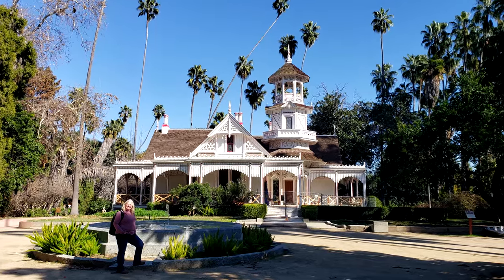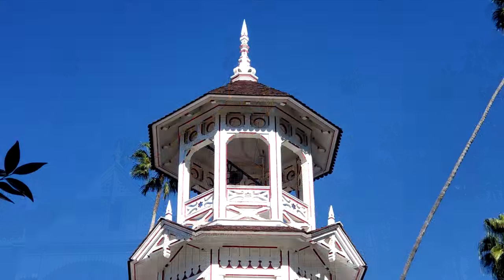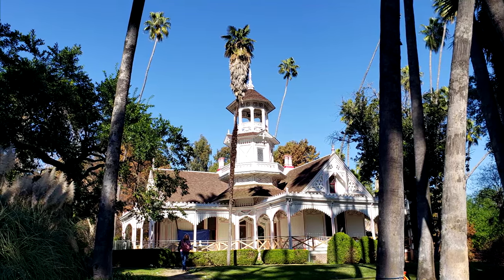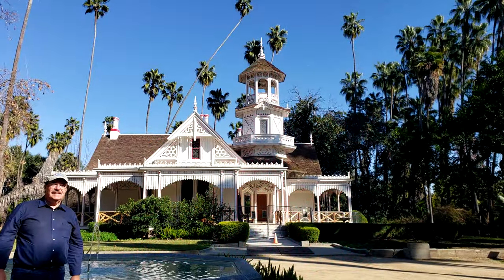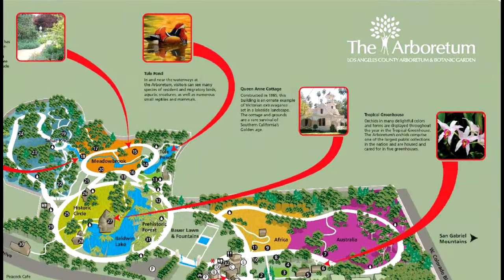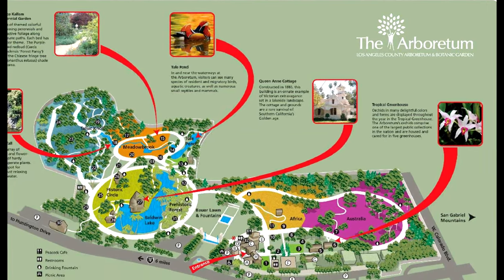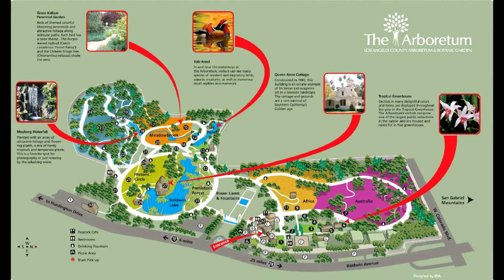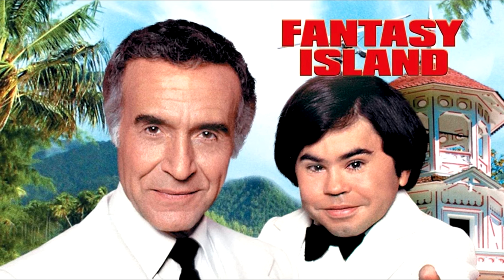We visit the home of the original Fantasy Island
In this video we visit the “Original” Fantasy Island Home located just 20 miles from Warner Brother’s Studio in California where it was filmed. This famous house is called the Queen Anne Cottage, and is located in the Los Angeles County Arboretum and Botanic Gardens. The plane, "arriving" with the guests for the show was filmed in the lagoon behind the Queen Anne Cottage. This is because the tropical gardens with palm trees resemble an enchanting location that they wanted to create for the Fantasy Island look.  The series was filmed primarily in California, with B-roll opening scenes of the enchanting island coastline. Film Edit Tricks: To do this, they used shots of Kauai, Hawaii, and then cut to scenes at the Queen Anne Cottage. For the airplane scenes all of those were all shot in California including the Lagoon Scenes. By the way, you never see the plane land or take off because the lagoon is too small. In fact they had to disassemble the wings and bring the plane in by truck to get it into the lagoon. The popular series ran from 1977 to 1984. In regards to the background of the Queen Anne Cottage: It was built by Elias Baldwin, a wealthy land owner in 1885 and is now a California Historical Landmark. If you want to visit the Los Angeles County Arboretum and Botanic Gardens in Arcadia, California the cost is only $15 for adults and $11 for children and seniors.